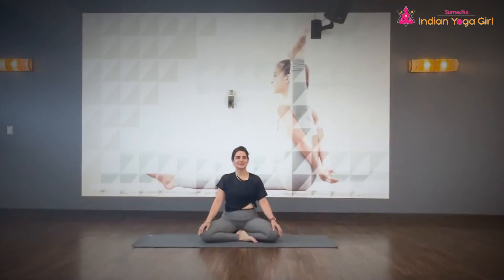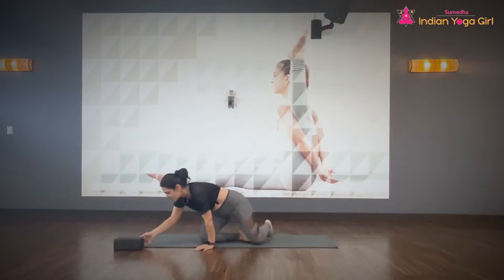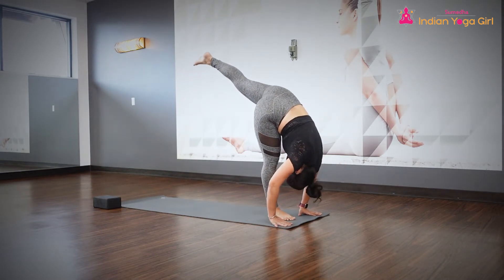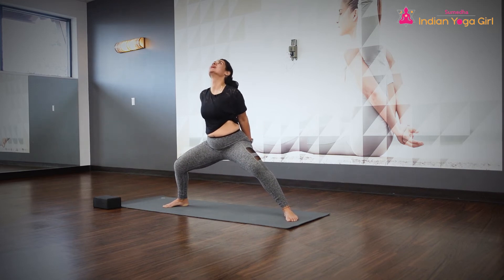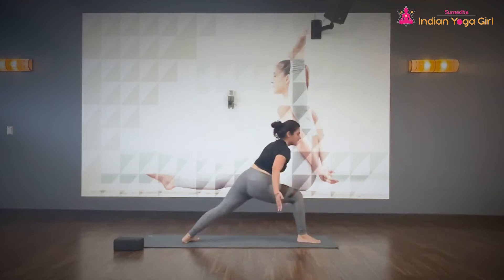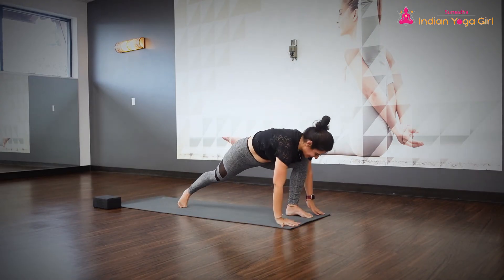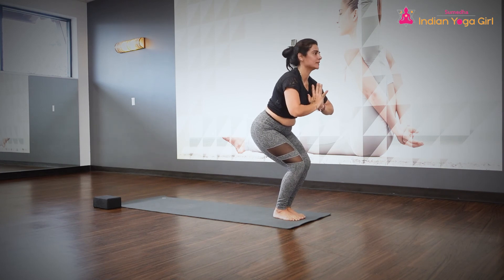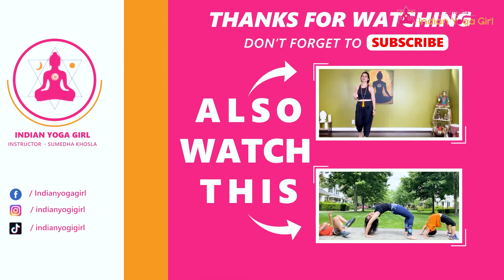Day 2 - Total body yoga workout for weight loss | 7 Day challenge | Indian Yoga Girl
This 20-minute yoga session is for toning and weight loss. Yoga is a powerful way to reduce your weight and tone your body. This yoga session is perfect for toning your legs.

    Yoga Asanas for Varicose Veins |How to Get rid of the Varicose Veins | Treatment At home

🙏❤️ THANK YOU very much for watching! We appreciate your comments and warm support. This motivates us to provide you with new videos about yoga wellness.
BRINGING BALANCE AND WELLNESS TO YOUR EVERYDAY LIFE through YOGA. This is your practice. 🌱

Meet Sumedha,  Yoga Teacher and Wellness Coach!
Her mission is to bring balance and well-being to your lives through Yoga and Breathwork.

— Indian Yoga Girl